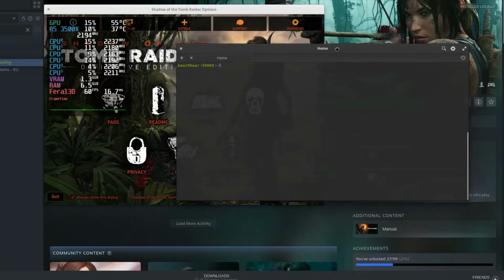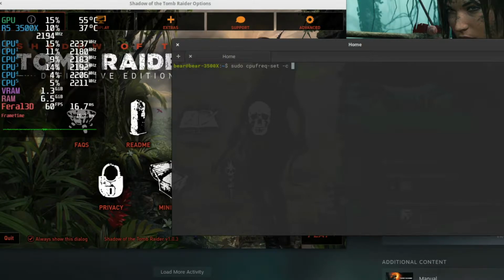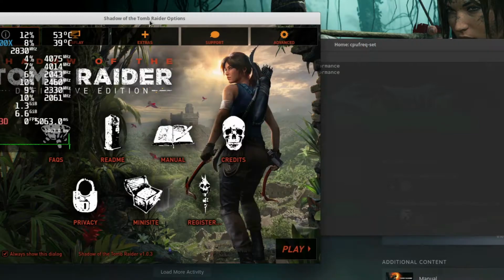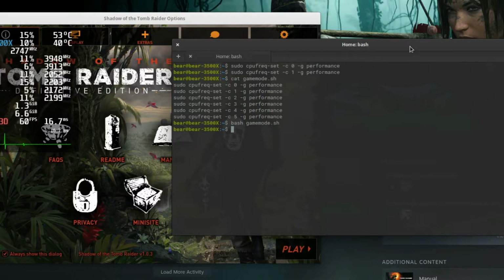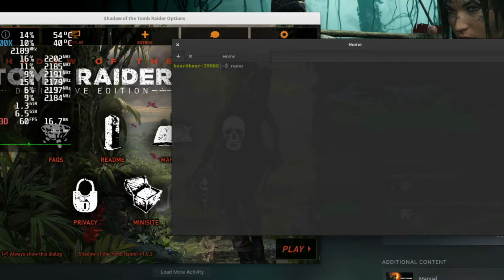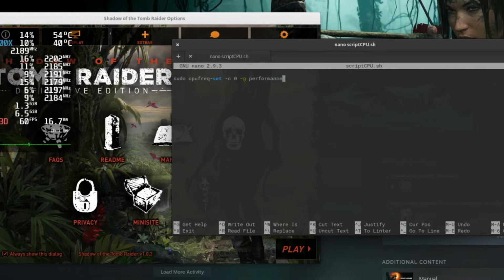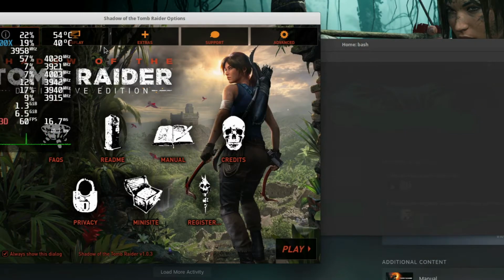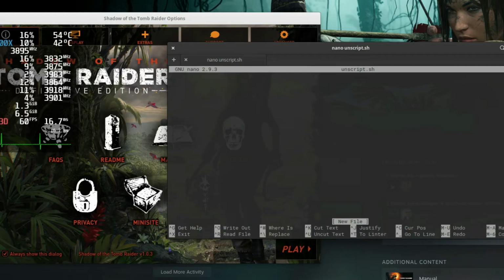Easy Linux CPU Performance Boost! | Higher CPU Clocks for Gaming & Work Loads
In this video, I will show you how to easily change your CPU governor to performance mode for Linux gaming or workflows and to change it back for power efficiency.
This will work on most Ubuntu-based distros such as Pop! OS, I am using elementary OS 5. Go ahead and give Linux a try!
Linux gaming or gaming on Linux is getting way easier! Forget about Windows 10 or Windows 11, game on LINUX!
Be in control of your PC!